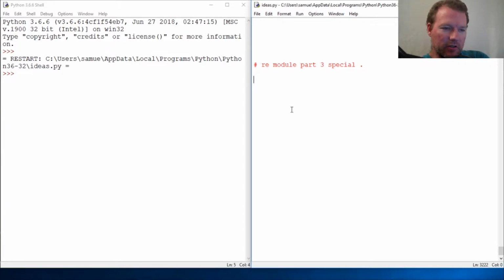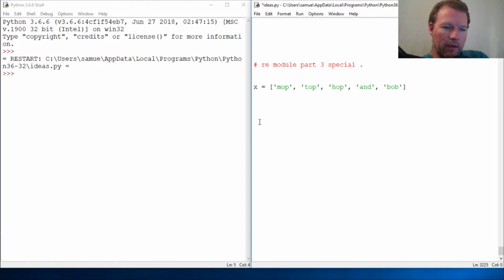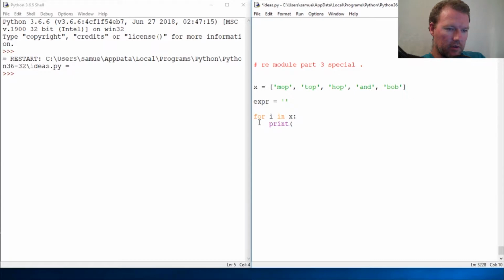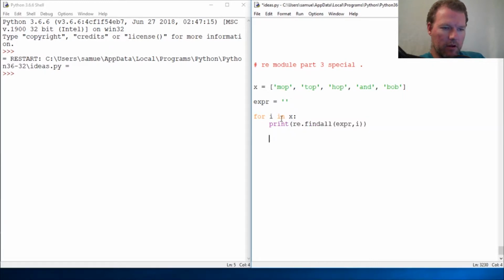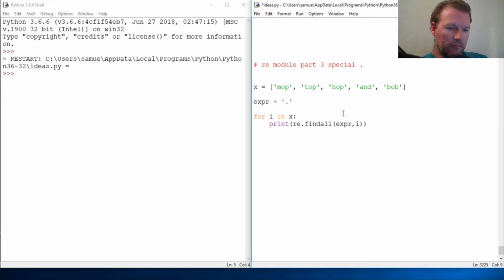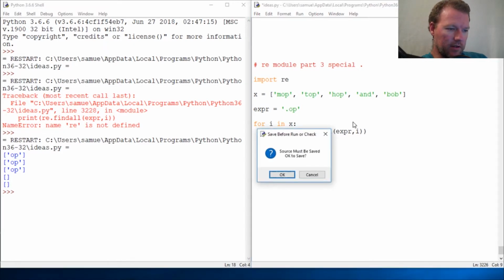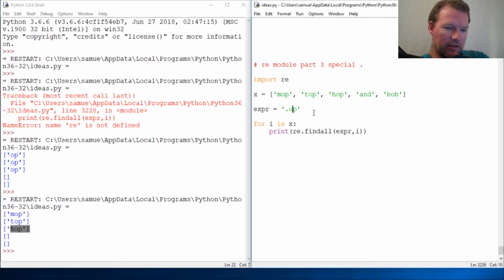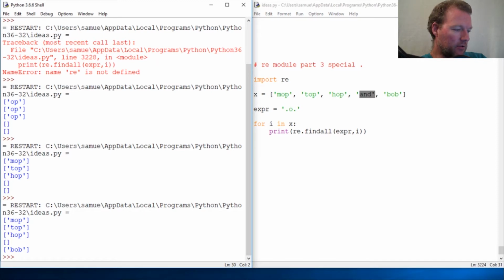Python Basics Re Module Pt. 3 Special Character Dot (.)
Learn how to search using the (.) special character with regex for python programming.